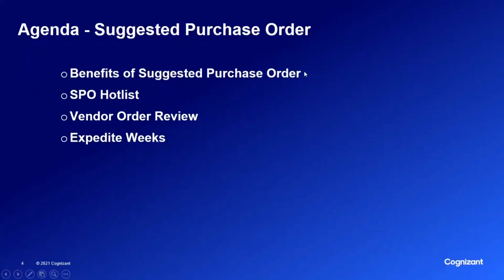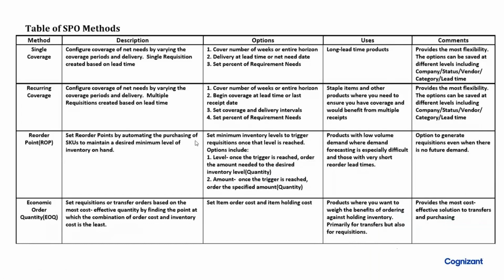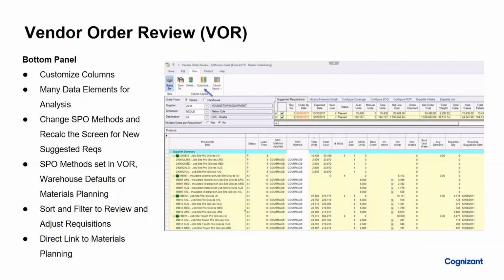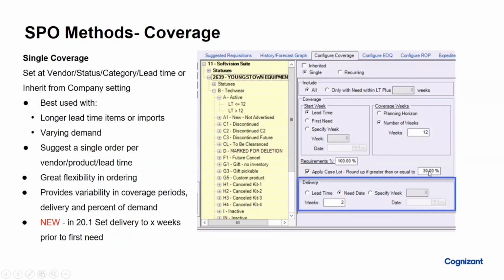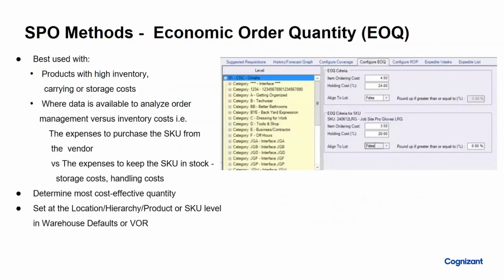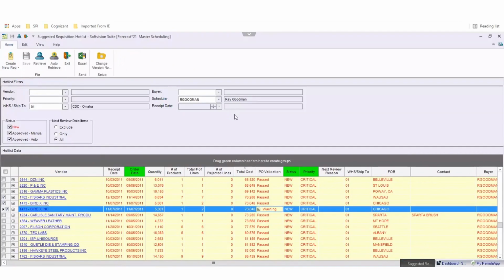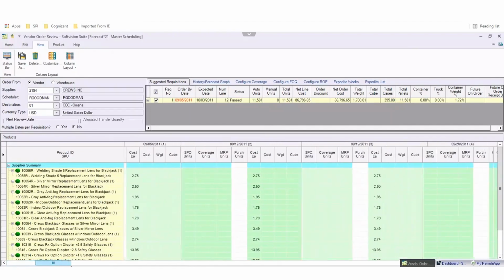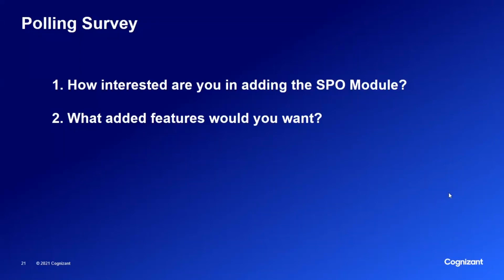Suggested Purchase Order in Softvision Suite Can Help In Productivity Gains | Cognizant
This video takes you through the benefits of Suggested Purchase Order including productivity gains and identifying needed requisitions.